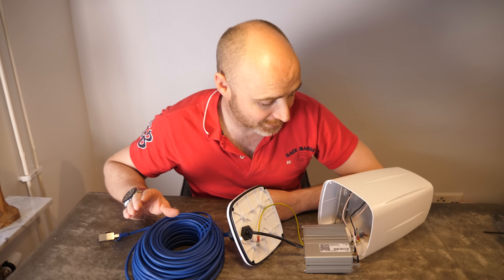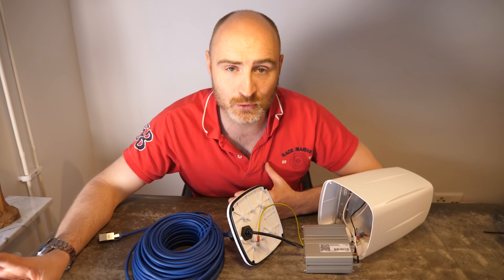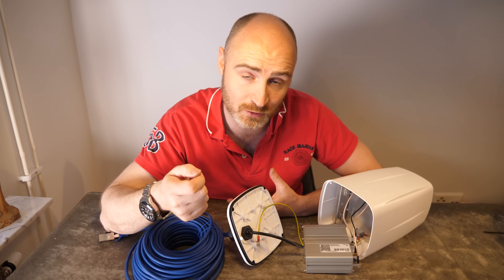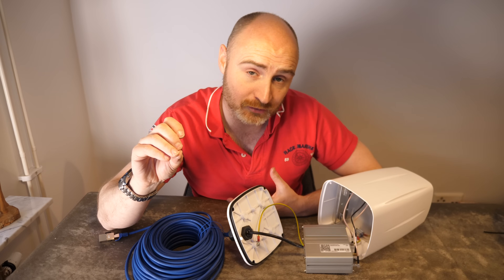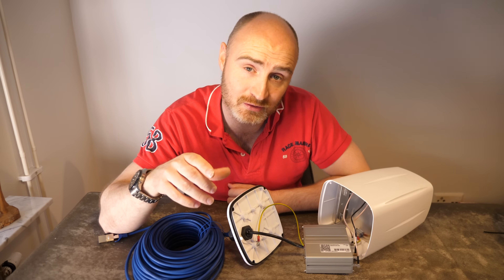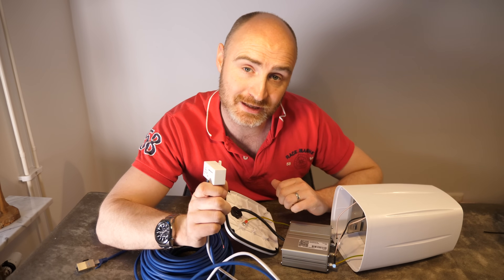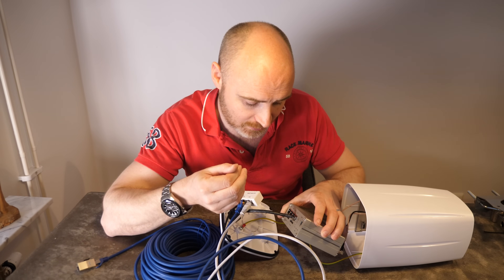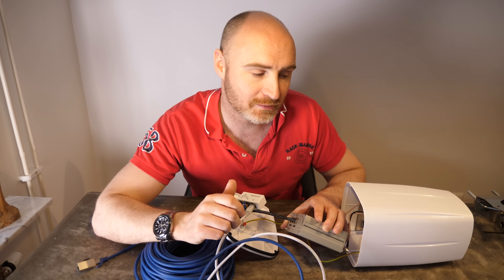FAST 4G internet on the boat with Teltonika and QuWireless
Hi guys,

Here is a quick look into my adventure of installing a 4G system on the boat, so far it has worked really really well. I just need to test it out in the Archipelago now. I hope this helps someone out. Here are some links for the products.